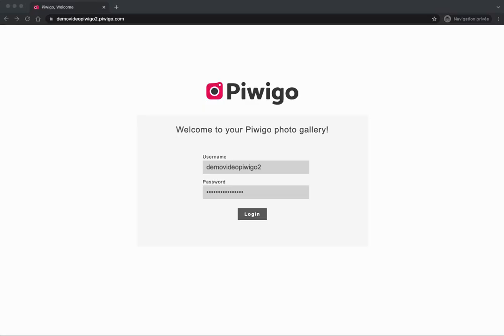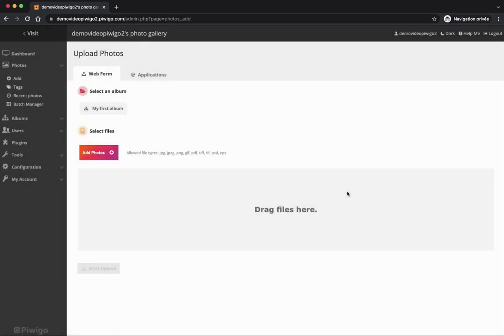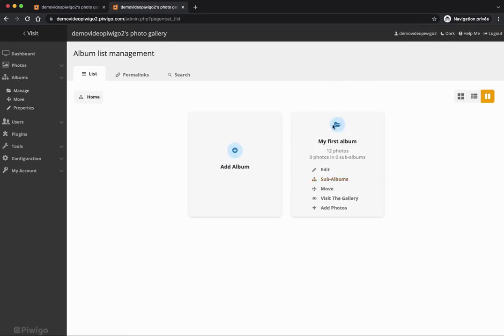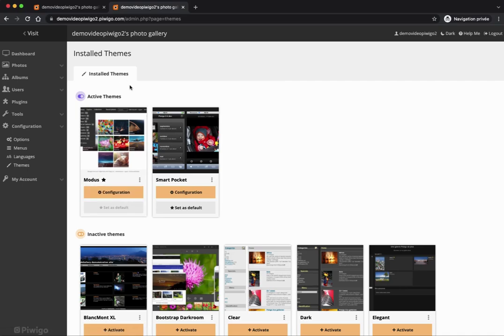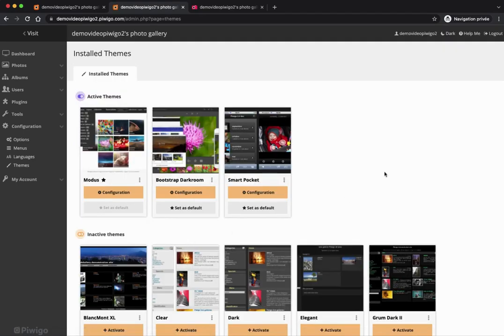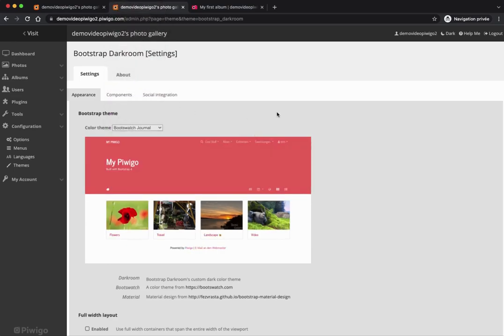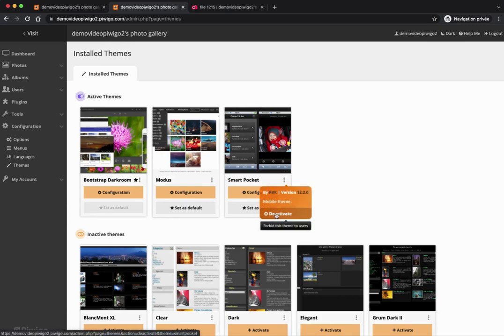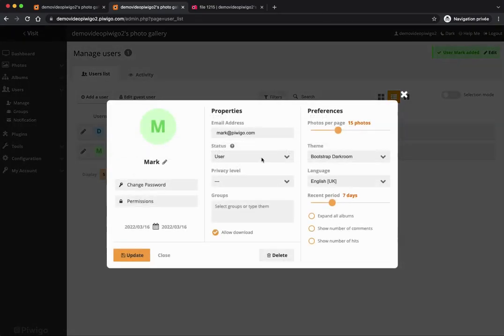Piwigo Tutorial : Get started with Piwigo in less that 15 minutes !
How to use Piwigo, the open source photo library software, to create a media library and organize, classify and share all your digital media?
In this demo video, in under 15 minutes, you will discover how to set up your Piwigo account :
- add photos
- set an album private
- customize your gallery with themes
- invite users to collaborate.

If you have just created your account and need help, please contact customer support.
If you host Piwigo on your own server, please ask your question on the community forum

Piwigo Demo Summary:
00:00 Intro
00:56 Upload photos
02:50 Your gallery
03:29 Private / Public album
05:20 Customize your gallery
12:08 Invite users
14:25 To conclude